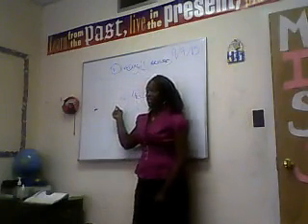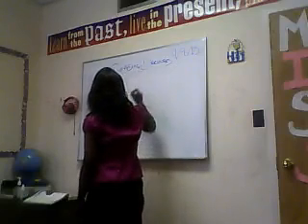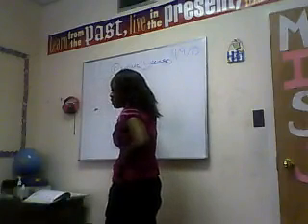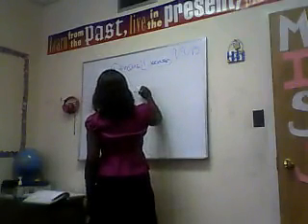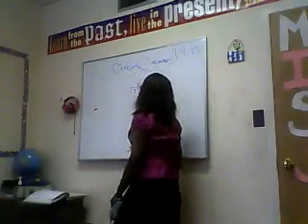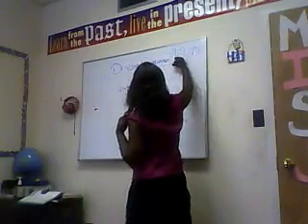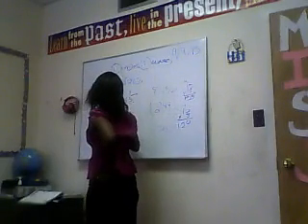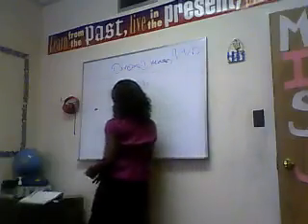Dividing Decimals 9/9/13